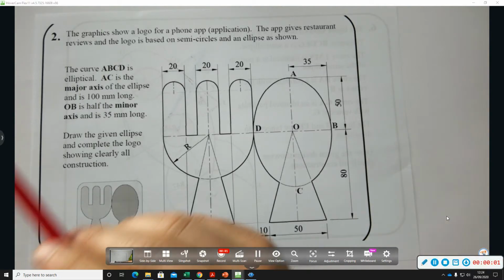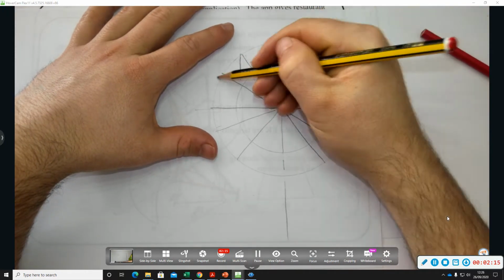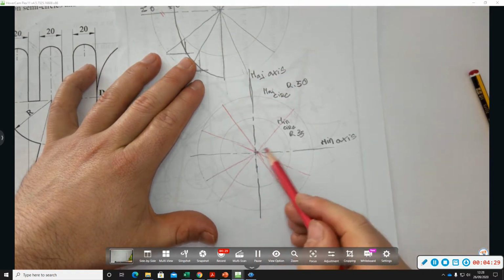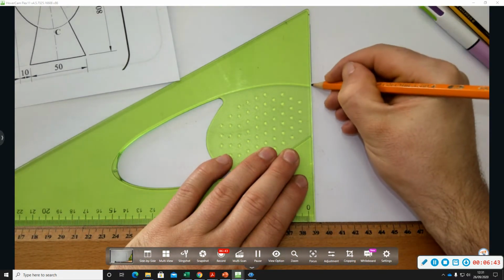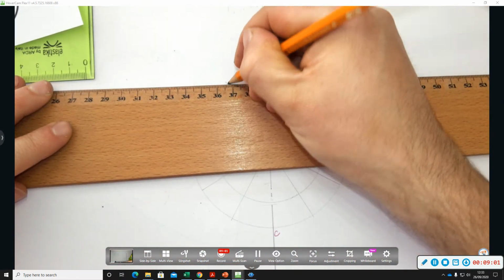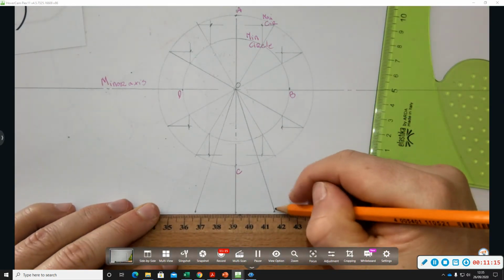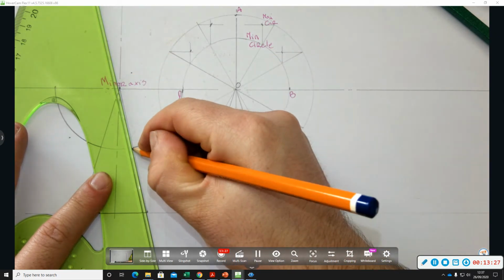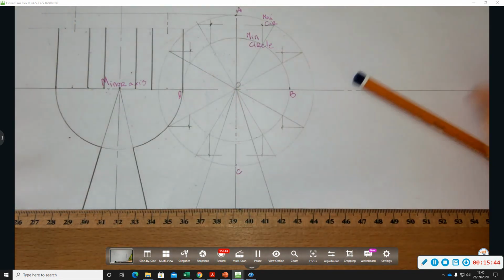JC TG 2013 SECTION B QB2 OL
Ellipses with the major axis orientated vertically on the page.